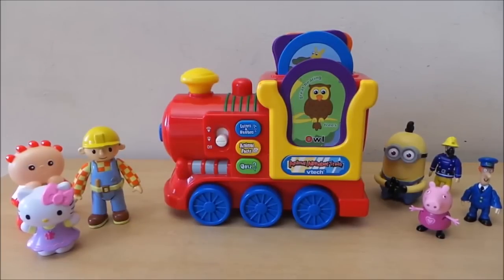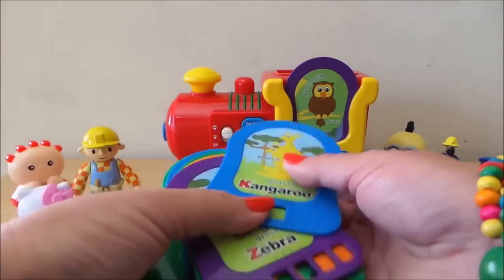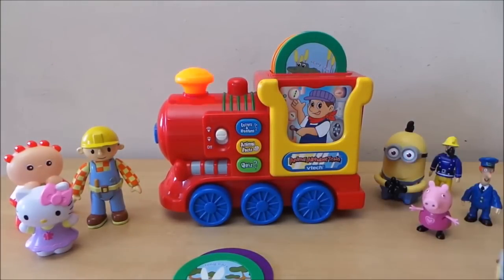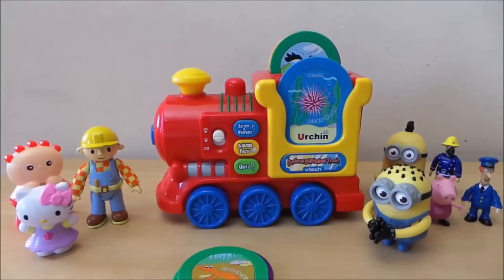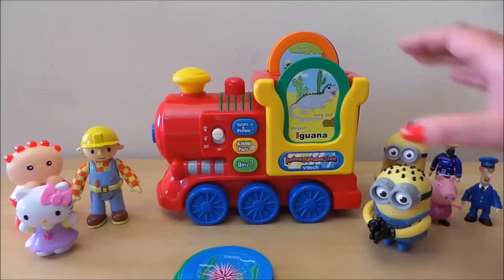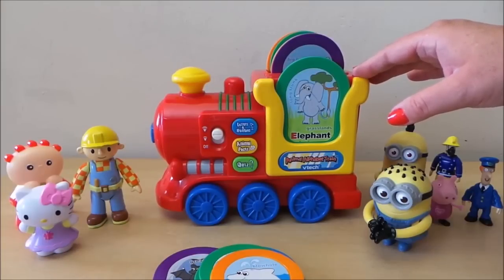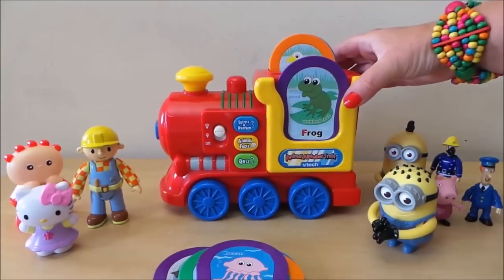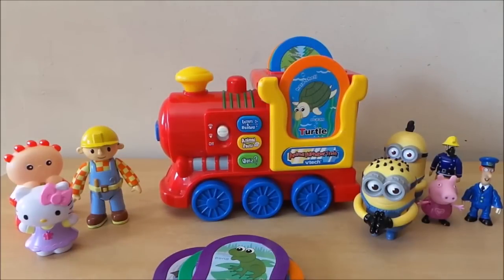Vtech Animal English Alphabet Kindergarten Toy Train with Minions help !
Let's play with my thrift store toy , VTECH English Express Learning Toy

For AMERICA

For UK - Amazon.co.uk